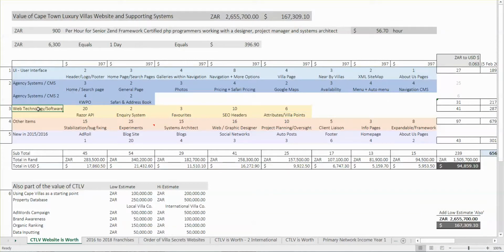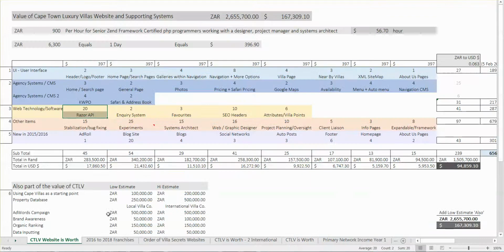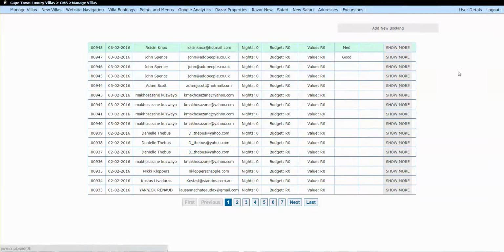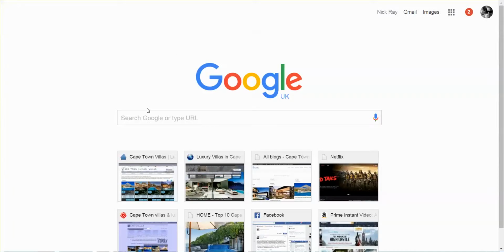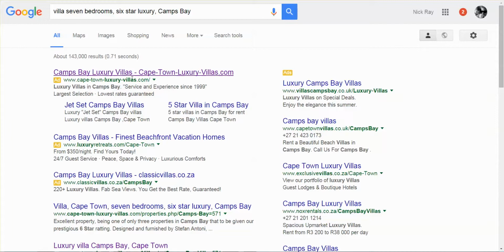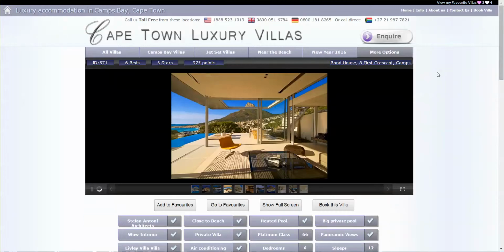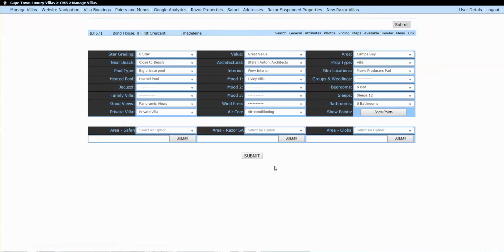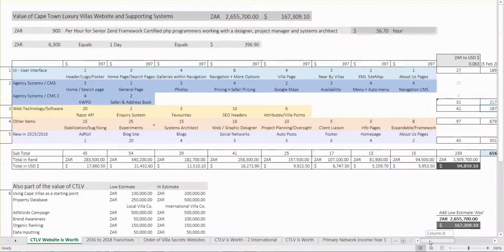4. Web Technology – Software - Software Framework (17.00)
In this video we look at additional CMS applications that go further that standard CMS’s. Software systems built into the fabric of Cape Town Luxury Villas.com

Including: A API connection to Razor/MyBookingPal, an enquiry system with CRM (Customer Relationship management) functionality, an attractive and fun favourites system, SEO (Search Engine Optimization) auto generated meta title, description and H1 headers which interacts with an attributes system that assigns points and preferred position rules to each villa. We see how this places Cape Town Luxury Villas in positions 1 and 2 in Google Organic for long keyword phrases such as: ‘Villa, Cape Town, seven bedrooms, six star luxury, Camps Bay’